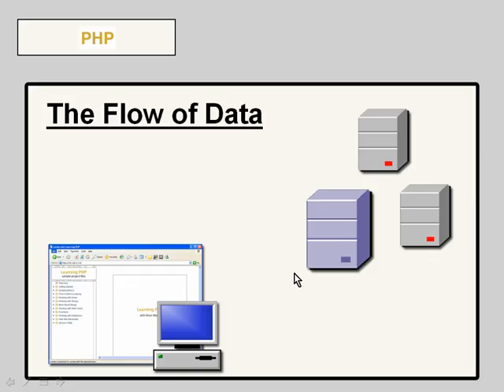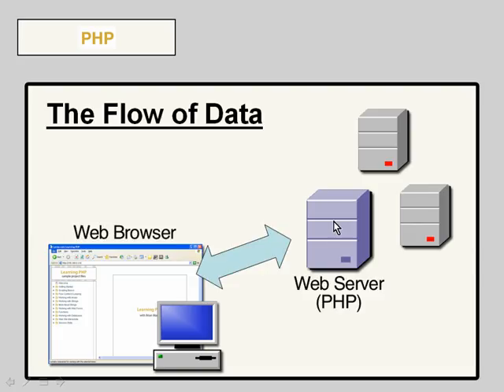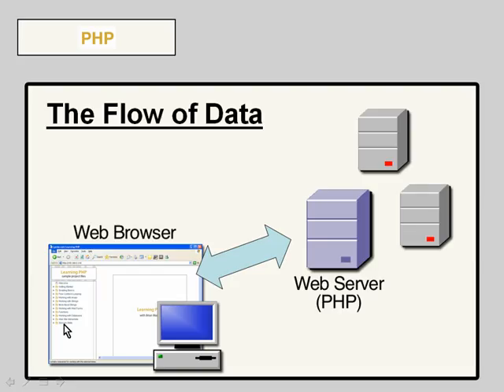01_03_flow_of_data[1].mov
video two